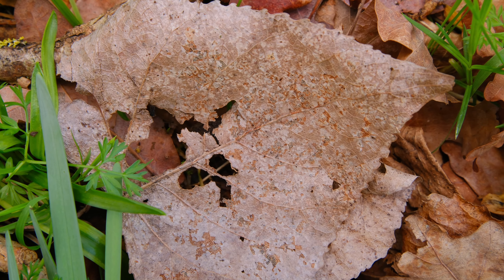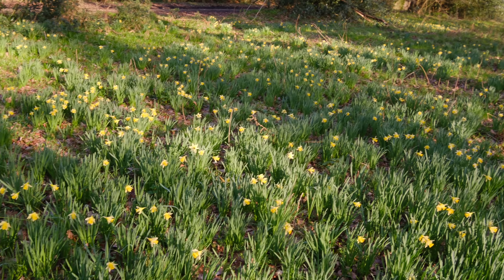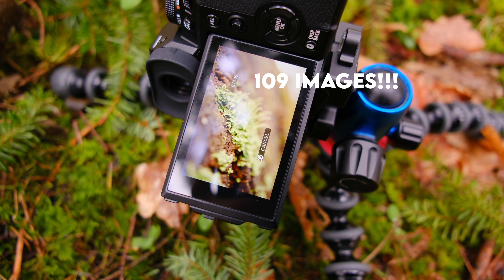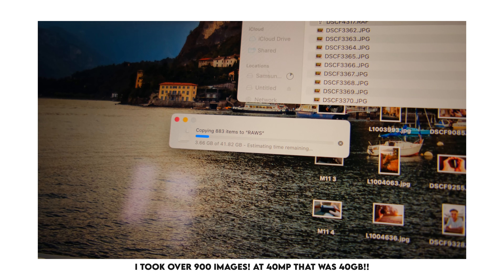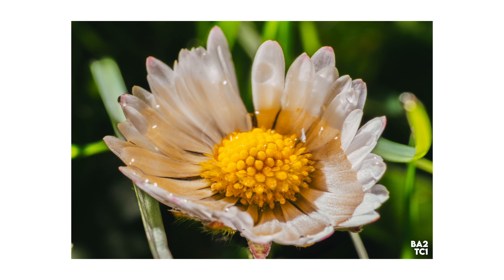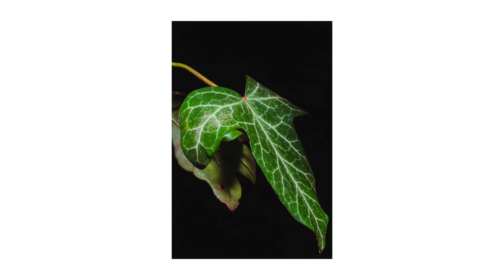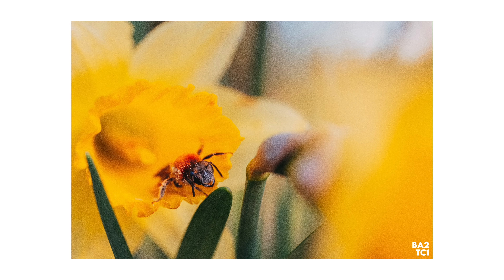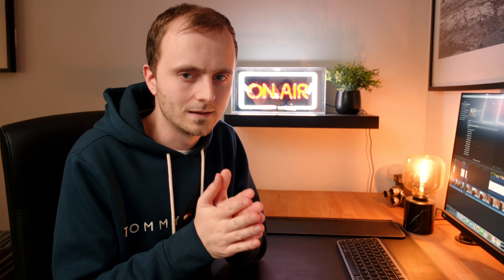WHY YOU SHOULD TRY MACRO PHOTOGRAPHY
In todays video I try macro photography for the first time! and I realised that everyone should at least try a macro lens! As it opens a whole new world of photography right on your door step!

And best of all you don't actually need a macro lens! You can convert your existing lenses with some extension tubes!

All of the codes on the images in this video link to my preset pack that you can find more info about below!

00:00 - Introduction
00:35 - Day 1 Experimenting
02:20 - Day 2 Focus stacking
04:45 - Day 3 Flash
07:25 - Day 4 Garden
09:21 - Day 5 Recap

-- MY GEAR --
MAIN CAMERA
EVERYDAY CAMERA
EVERYDAY ZOOM
WIDE ANGLE ZOOM
WIDE ANGLE PRIME
BEST BACKPACK
BEST SHOULDER BAG
TRUSTED MEMORY CARDS
VLOGGING MIC